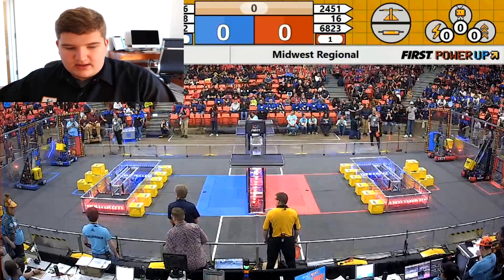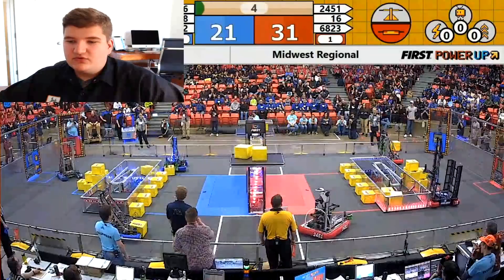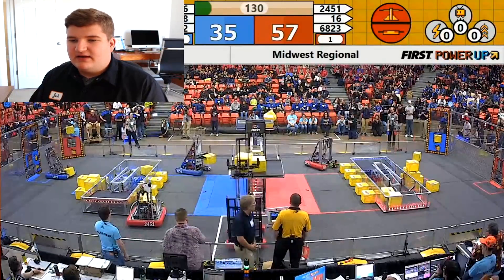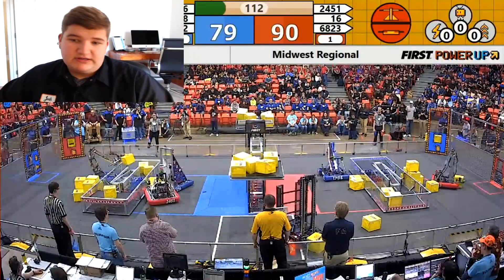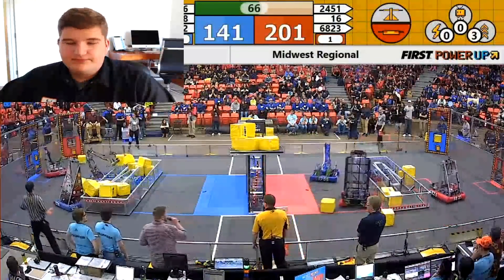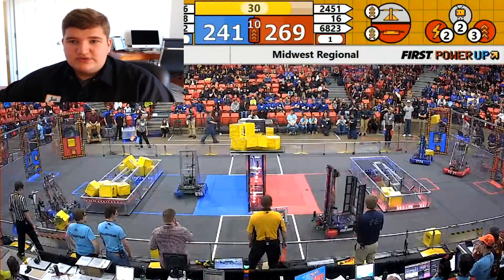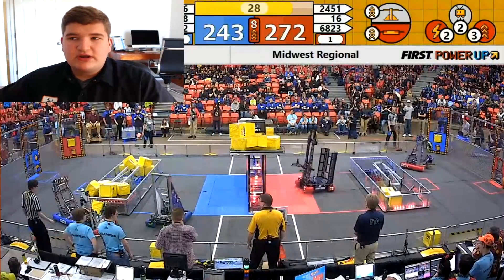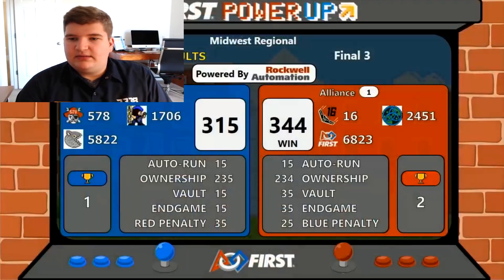FRC Breakdowns Helping Hand Strategy Midwest Regional F3 2018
Josh from FRC2338 Gear it Forward breaks down the Helping Hand strategy from the 2018 Midwest Regional.

Thank you to Robosports Network for their replay helper.